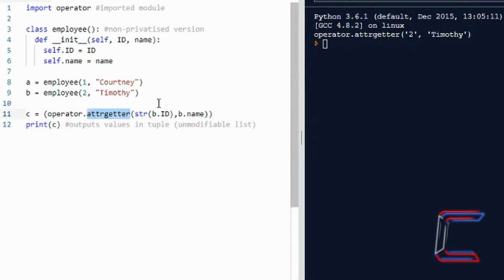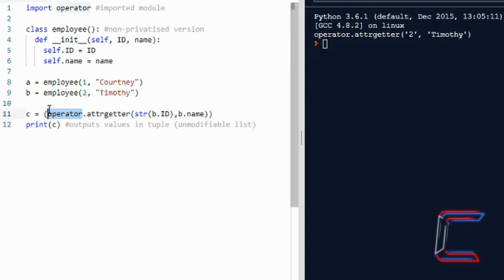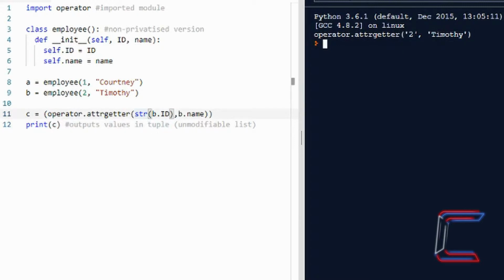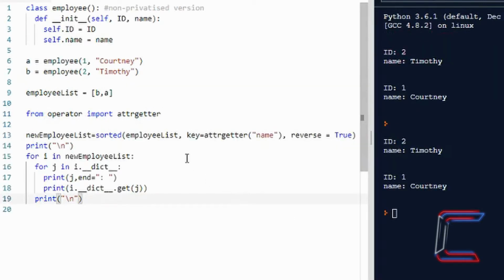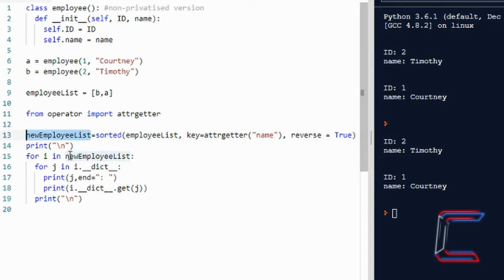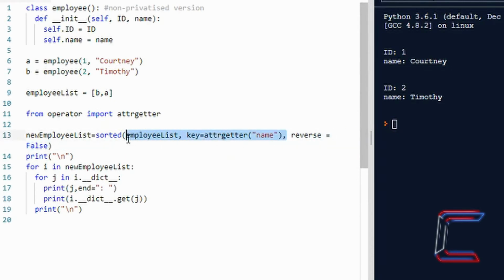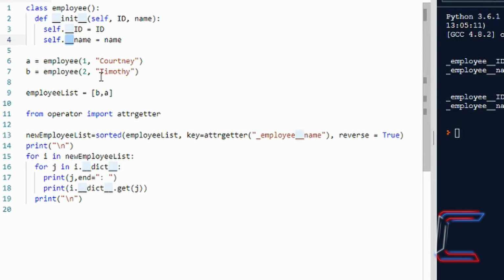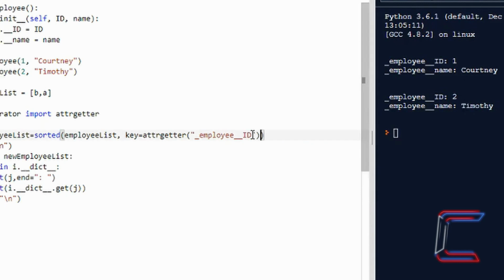Attrgetter In Python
Python Tutorial #2. A video featuring three examples of how the imported Python function attrgetter() is utilised when retrieving class attributes from object-oriented programming source code files.

MICROPHONE FOAM SHIELD:

MICROPHONE ARM STAND:

POP FILTER:

WIRELESS MOUSE: